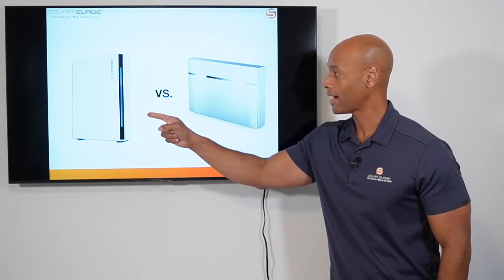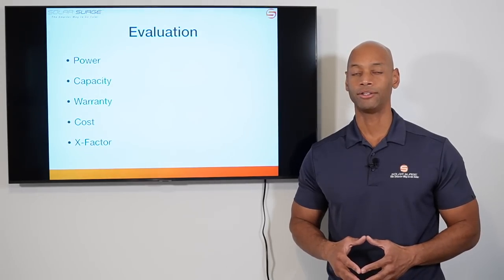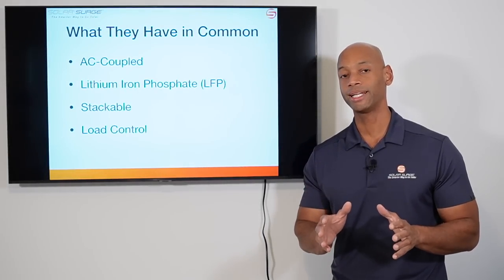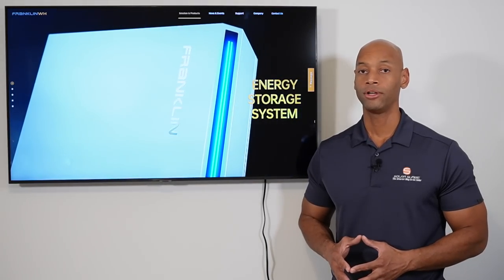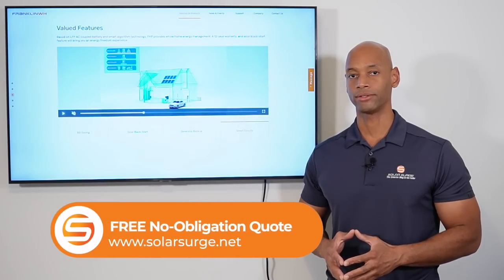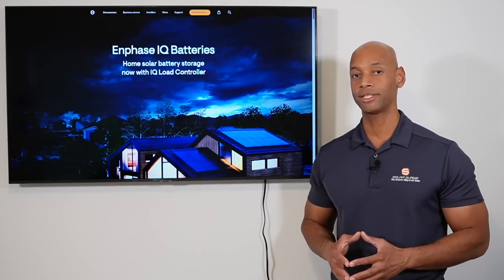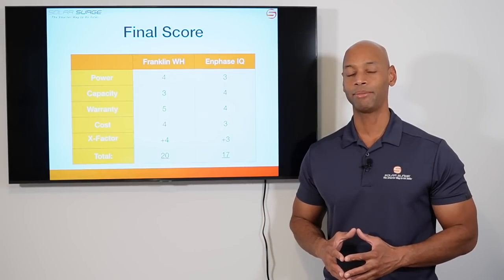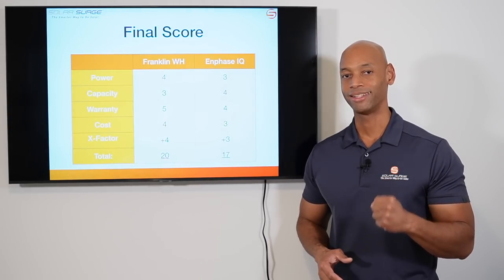Franklin VS Enphase IQ Battery for Whole Home Backup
Solar Surge will teach you all about being energy independent and how to set up your home to run off the grid during an emergency.  We empower families to take control of their energy generation and storage so they will never be left in the dark without electricity.

In this video, Joe presents a head-to-head comparison of the market-leading Franklin Whole Home battery system and the Enphase Ensemble IQ battery system.  Both of these are LFP batteries.